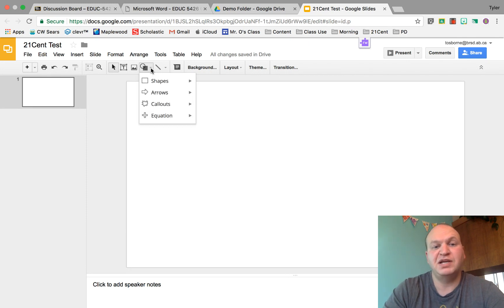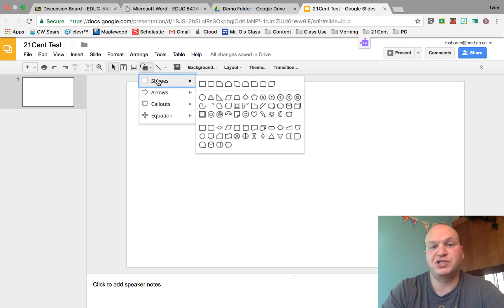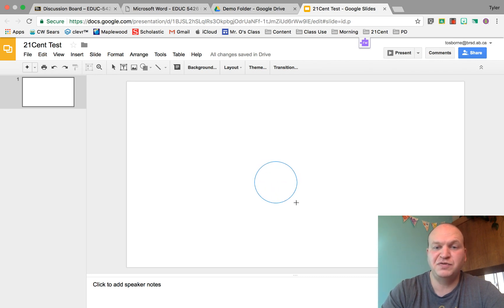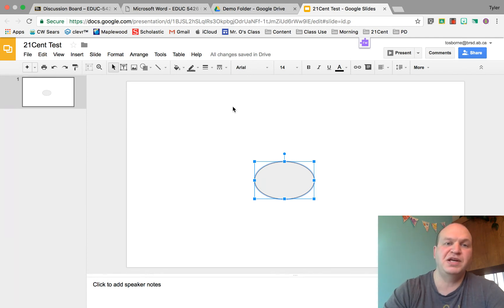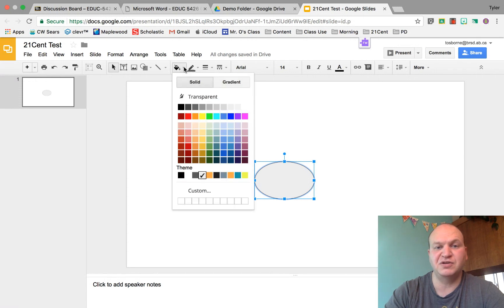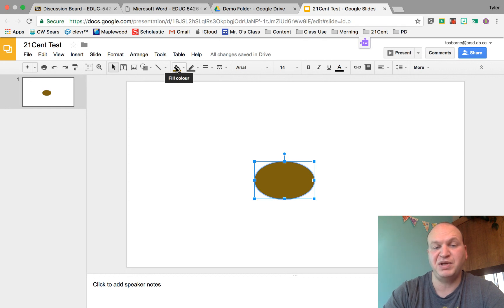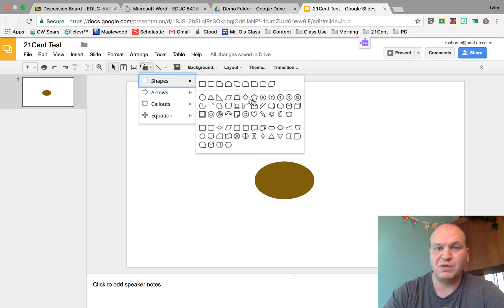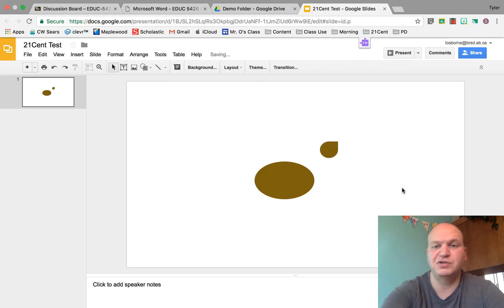How to draw shapes and change their colour in Google Slides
This short tutorial covers how to draw shapes and customize their colour in Google Slides.